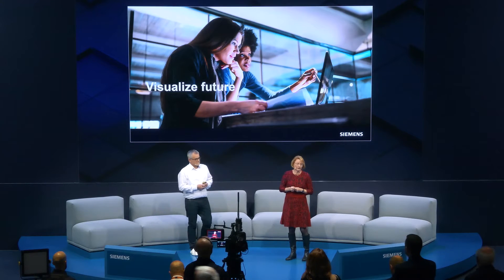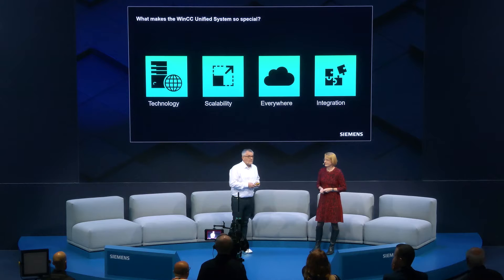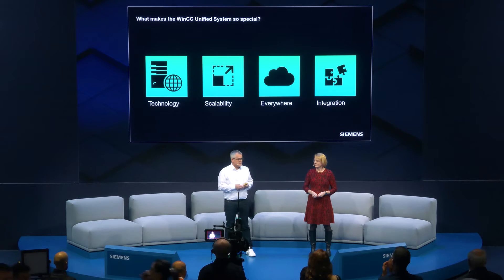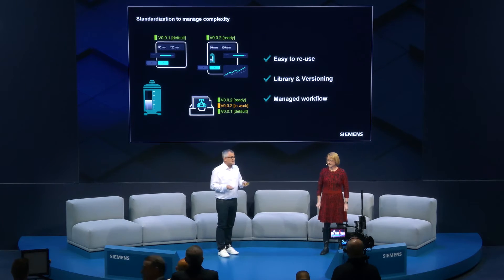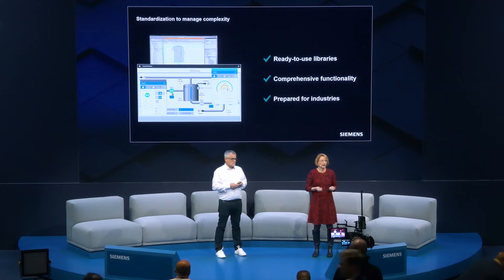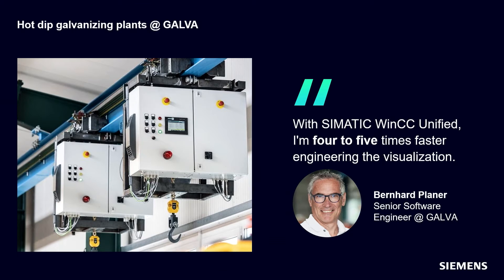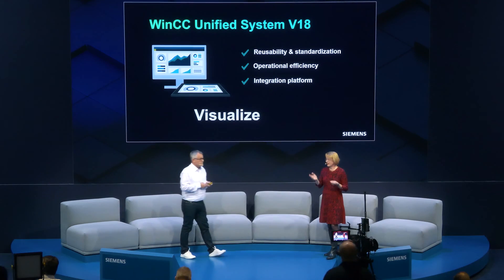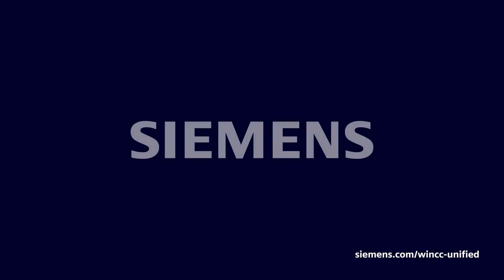Reduced engineering effort and maximum operational efficiency with the WinCC Unified System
With WinCC Unified V18 you are able to master the challenges of digitization from visualization up to vertical integration. Establish your visualization standards easily or even automate your engineering workflow and benefit from efficient operation concepts and consistent usability, even when using a modern web browser on a smart device.